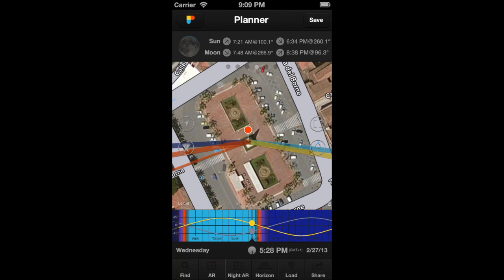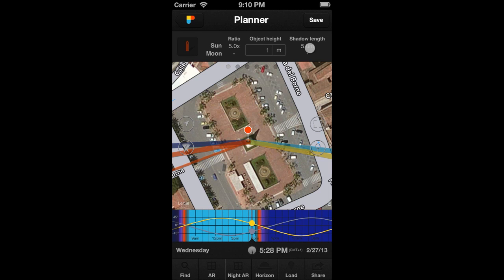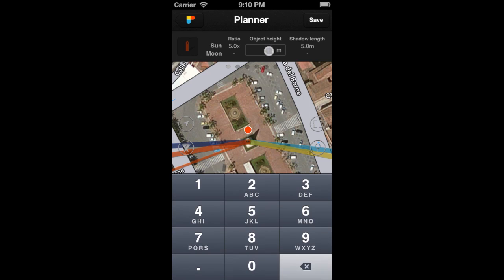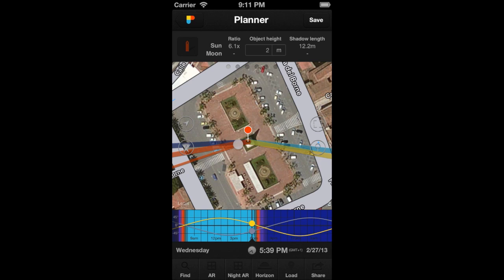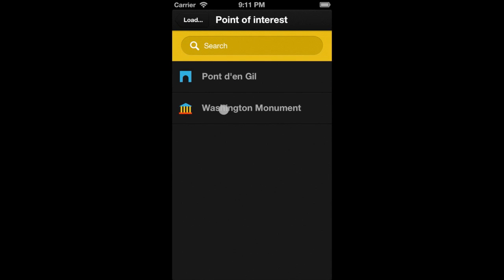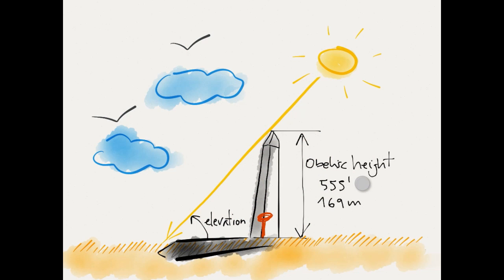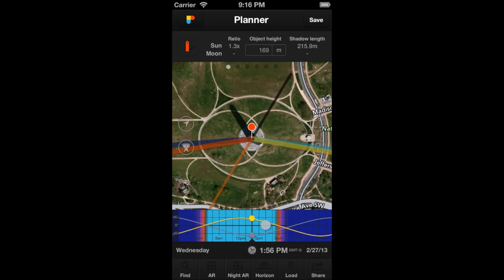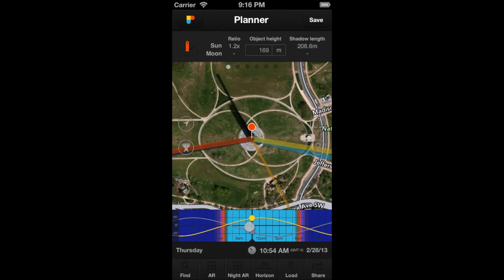E07EN - Planner: Shadow Information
- How to use the shadow calculator.
- Understand the shadow ratio.
- How to visualize the shadow on the map.
- Example: Washington Monument Shadow.